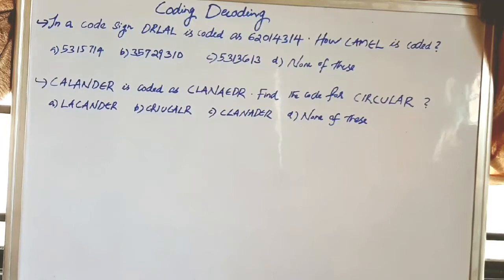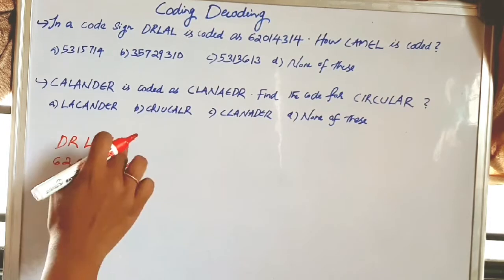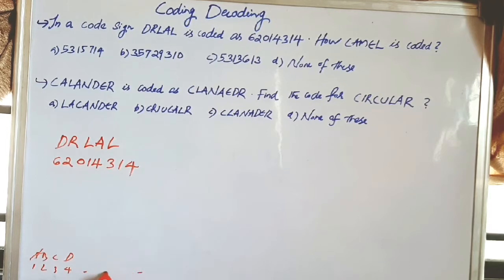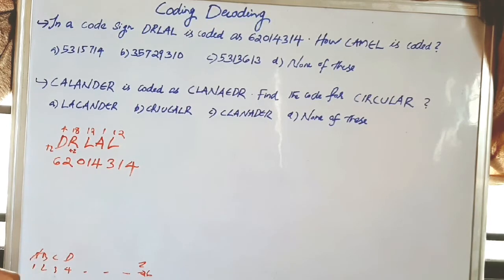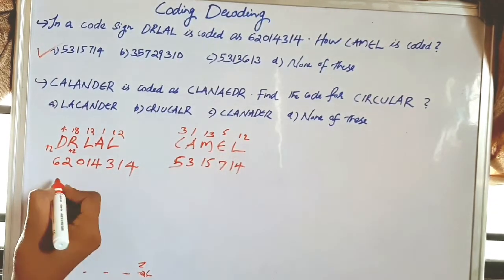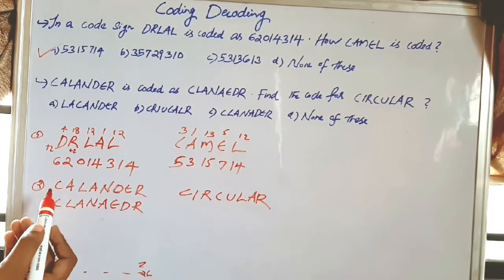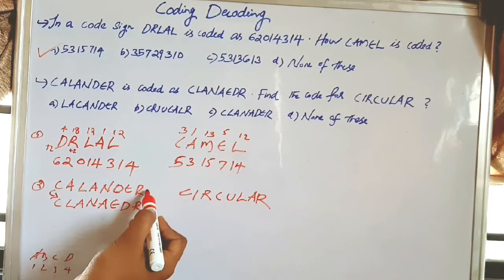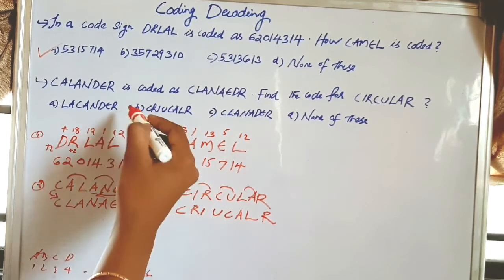Coding&Decoding|Ugc NET|SET|Bank test|ugc net Paper 1